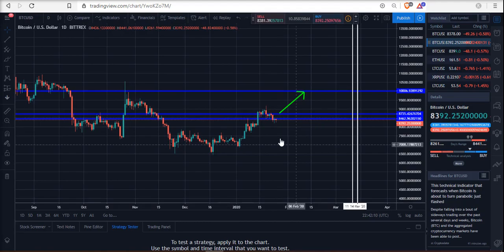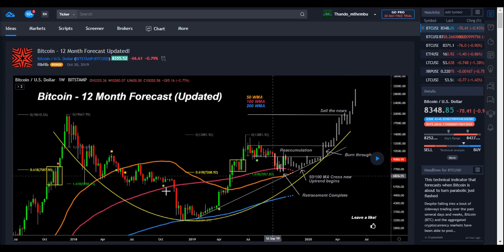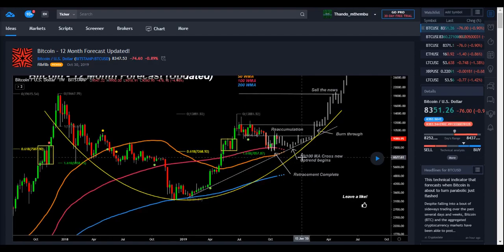BITCOIN TO $10 000||CHARTS SHOW HOW BITCOIN IS BULLISH|(Technical anaylisis and news)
Can we see a $10000 bitcoin price tag sooner than expected? I will show charts that indicate this in the short and long time frames. Flibflib chart will show this
tradeview: search flibflib

Thando Mthembu(Digital Digit )